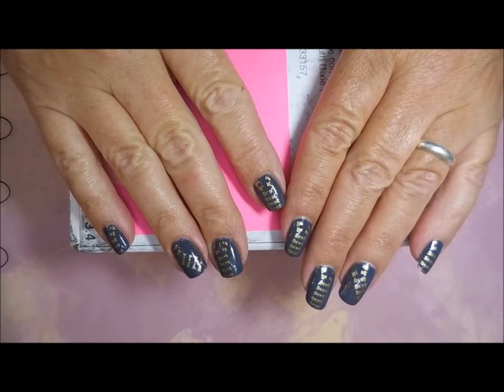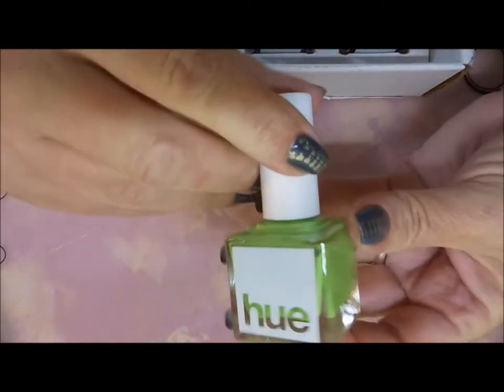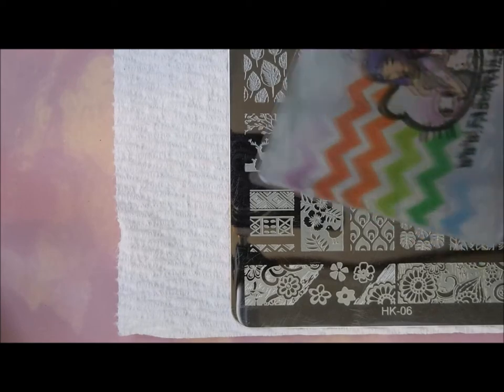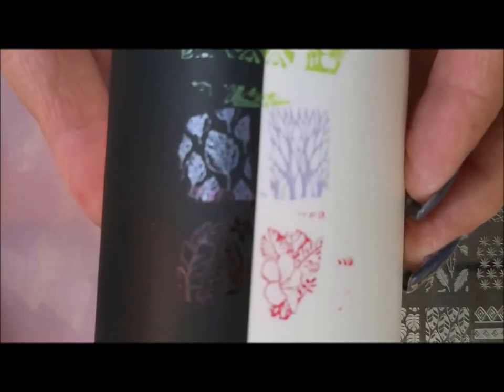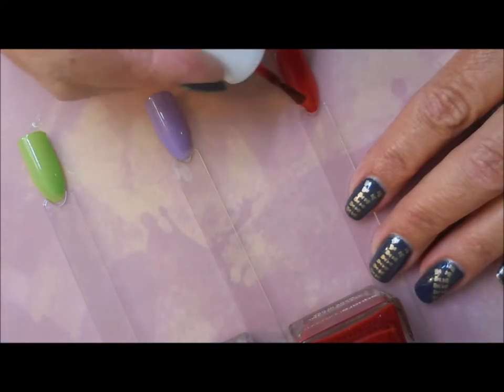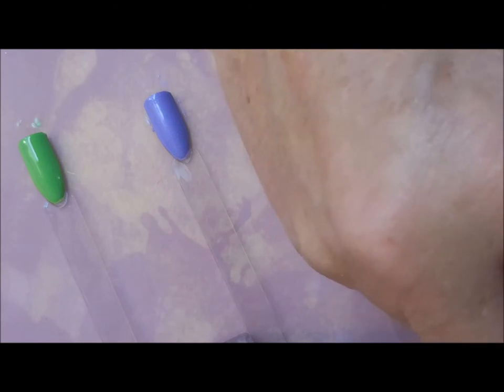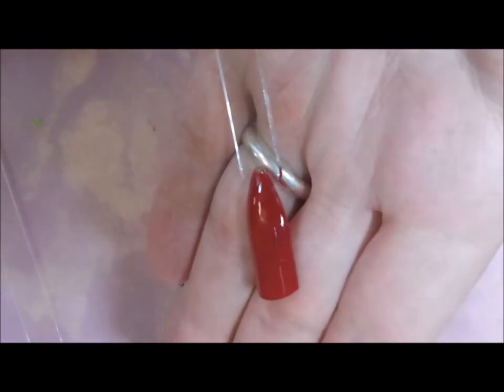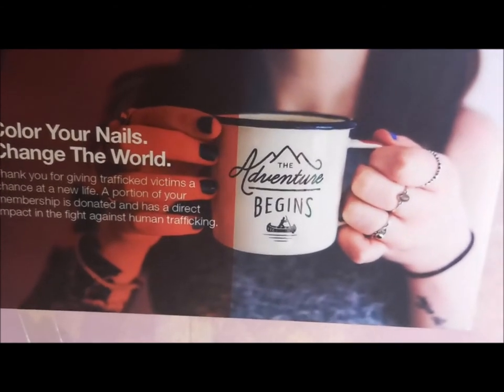Square Hue Unboxing 04 17 Jarabe Tapatio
Tina

Filmed with: Nikon Coolpix S6900
Tri-Pod: LimoStudio 17" Mini Tripod AGG301
Edited with: Windows Live Movie Maker